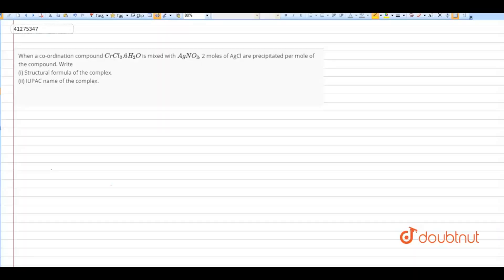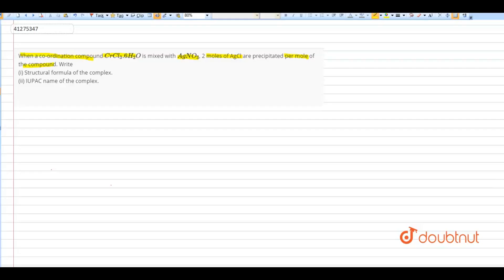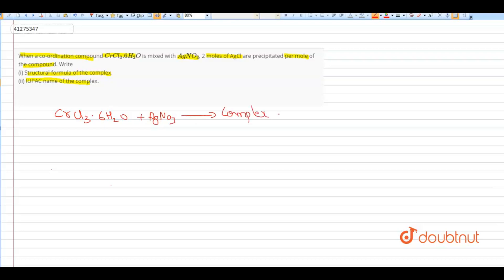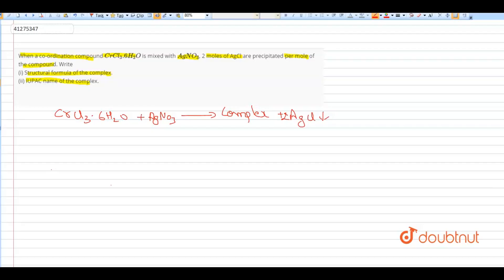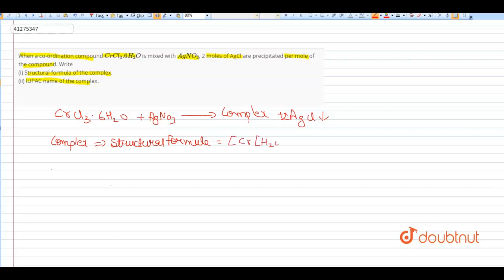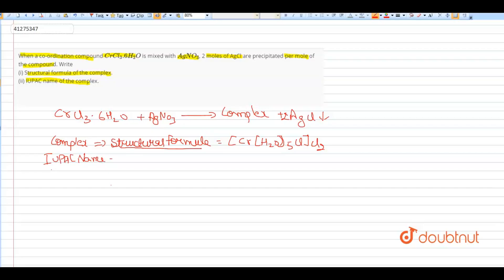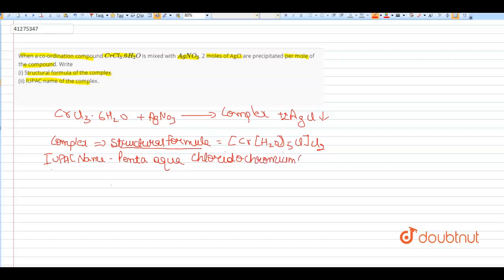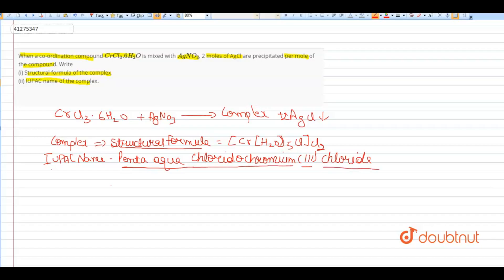When a co-ordination compound `CrCl_(3).6H_(2)O` is mixed with `AgNO_(3)`, 2 moles of AgCl are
When a co-ordination compound `CrCl_(3).6H_(2)O` is mixed with `AgNO_(3)`, 2 moles of AgCl are precipitated per mole of the compound. Write (i) Structural formula of the complex. (ii) IUPAC name of the complex.